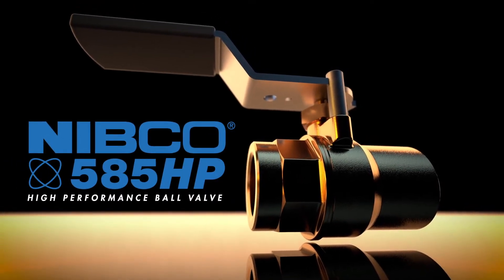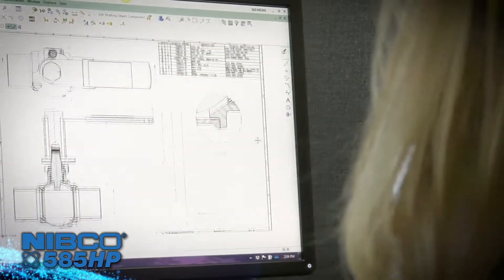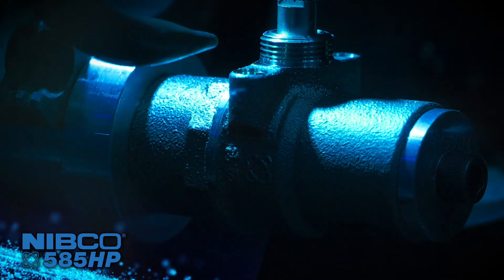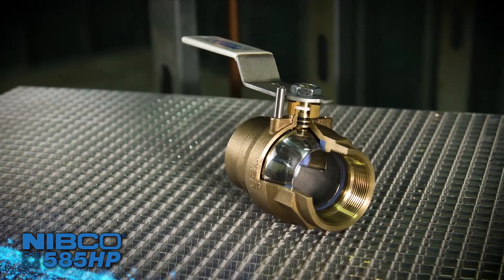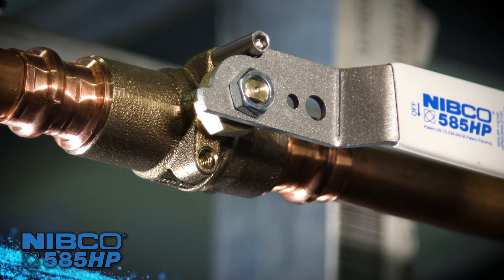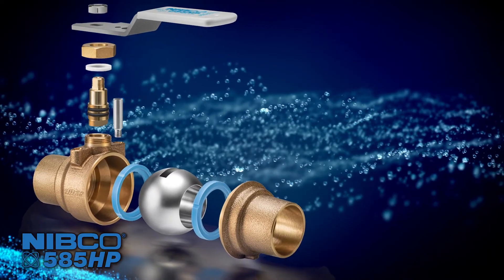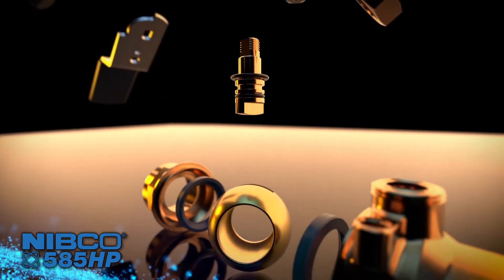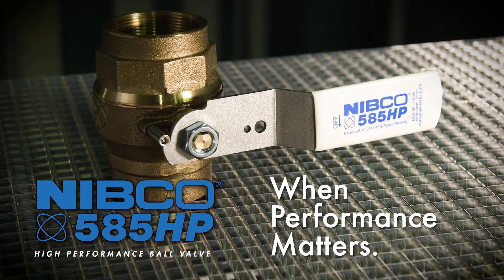585HP – The Next Evolution in Ball Valves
About the NIBCO® 585HP Ball ValveThis video introduces the NIBCO 585HP High Performance ball valve and the revolutionary technology used in its construction, use, and performance. The 585HP includes patented, laser-welded construction (designed to eliminate potential leak paths), high-quality lead-free Performance Bronze®, and an easily reversible handle. With a pressure rating of up to 1,000 psi CWP and 125 SWP, the NIBCO 585HP ball valve is the perfect fit for drinking water, HVAC, isolation or throttling, or domestic hot and cold water piping operations.

The patent-pending top works includes a triple-sealed stem with PTFE packing and an industry-leading two O-Rings. The handle is reversible without disconnecting the entire valve from the piping already in place: Simply unscrew and relocate the stop pin, reverse the handle, and you’re done! Available in sizes ranging from ½” to 2”, the 585HP ball valve is rated up to 180°F and has a shorter lay length than comparable ball valves.

NIBCO 585HP at a Glance
Features:
Silicon Performance Bronze® Alloy
Patented Laser-Welded Cast Body
Triple-Sealed Stem (patent pending)
Reversible Handle
Easily Adjustable Packing Nut
Blowout-Proof Stem

Approvals: MSS-SP110/145IAPMO/ANSI Z1157NSF/ANSI/CAN 61-8 Commercial Hot 180°FNSF/ANSI 372ICC-ES PMG-1558ASME A112.4.14/CSA B125.14

Size Range: 1/2” - 2”

Pressure/Temperature Ratings:
T-585HP: 1,000 psi non-shock cold working pressure (CWP)
S-585HP (1/2”-1”)*: 1,000 psi non-shock CWP
S-585HP (11/4”-2”): 850 psi non-shock CWP
150 saturated steam working pressure